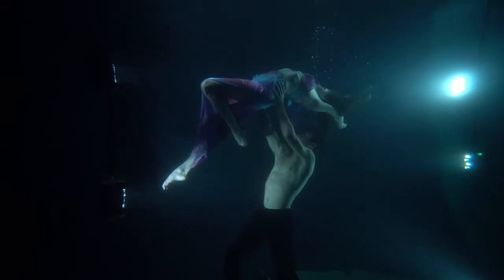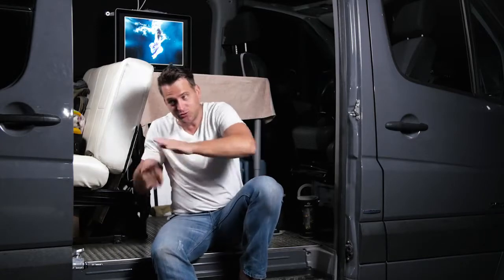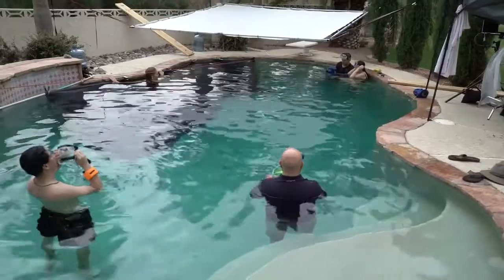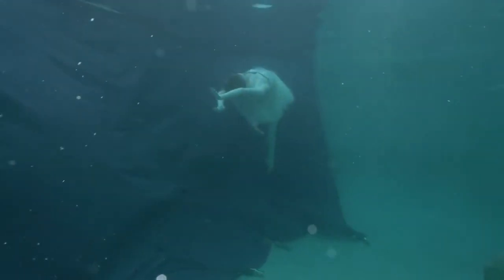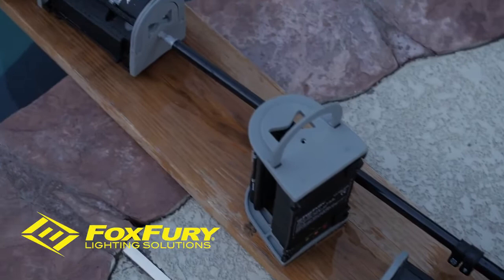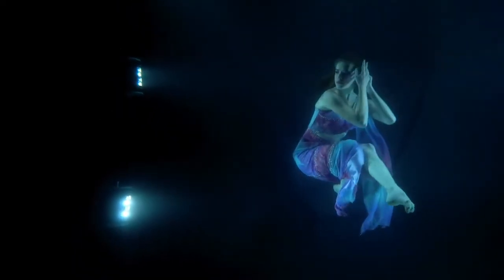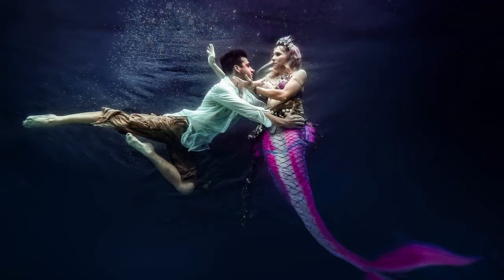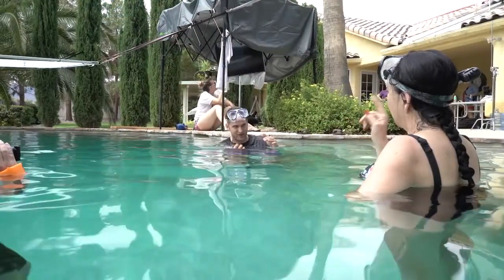Sony Alpha Universe Underwater Photography with Daniel Woods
Sony and Inspire Media showcasing their work with Outex's tethering solution (Cable Adaptors) for underwater photography at their underwater fashion pool photoshoot.